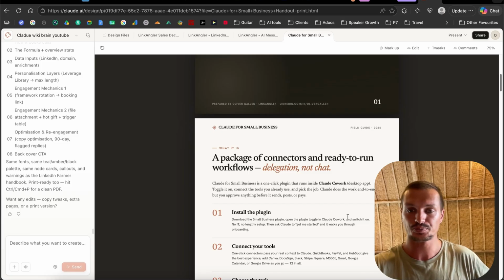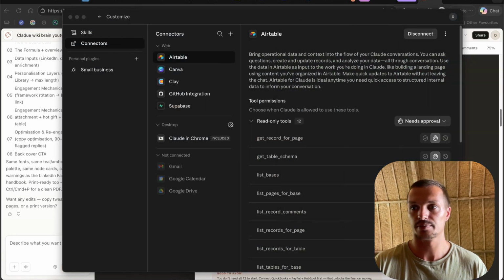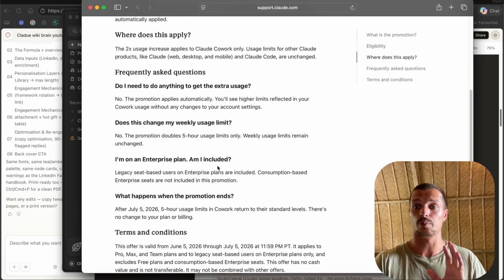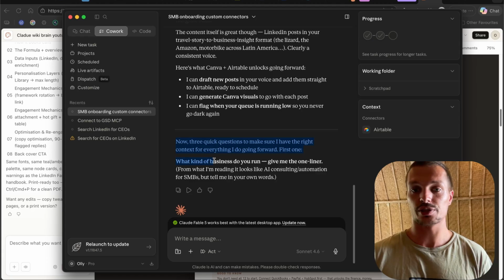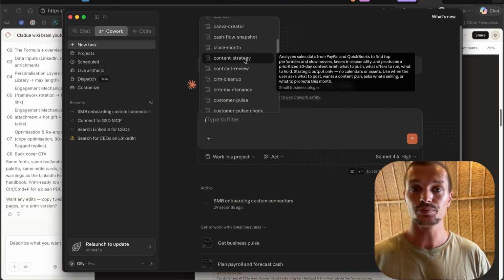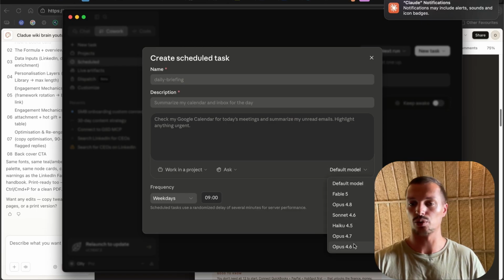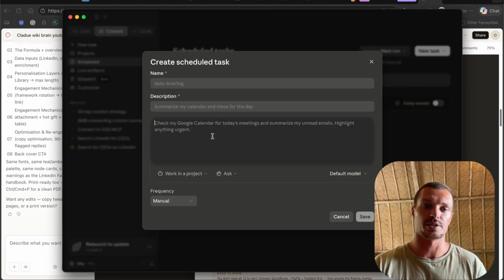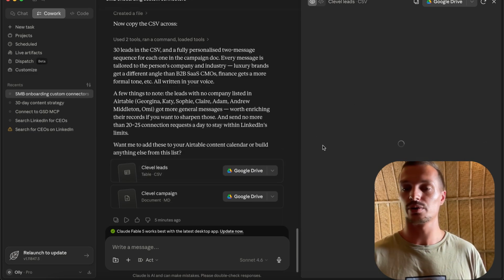Claude Cowork for Small Business Tutorial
Claude for Small Business: 31 commands and connectors, set up with YOUR tools

A quick walkthrough of the Claude for Small Business plugin: 31 ready-to-use commands and connectors out of the box, plus how to swap the built-in connectors (HubSpot, QuickBooks, Canva, DocuSign, Slack) for the ones you actually use, like Airtable instead of HubSpot or Xero instead of QuickBooks. I install it in CoWork, run the SMB Onboard skill with my own stack, point Claude at a folder so it learns my business, run several tasks in parallel, and turn the results into a C-level lead campaign and a 30-day content plan. There is also double CoWork usage on right now until July 5th, so it is a good time to build.

Chapters
0:00 Intro: what Claude for Small Business is
0:42 The built-in connectors, and swapping them for yours
1:25 Installing the plugin (CoWork, Claude Code, or VS Code)
2:08 Browsing the skills and what each one does
2:52 The connectors I use (Airtable, Canva, Clay)
3:30 Running skills with slash commands in CoWork
4:05 SMB Onboard: setting it up with your own connectors
4:40 Pro plan vs Opus and Max: what you actually need
5:15 Onboarding questions, voice input, and Ask vs Act mode
5:55 CoWork double usage until July 5th
6:35 Mapping each skill to the right connector
7:35 Connecting to your existing Canva and Airtable data
8:25 Point Claude at a folder to learn your business
9:35 Running multiple tasks at the same time
10:40 Scheduling tasks and recurring briefs
11:25 Real automation examples (calendar, client emails, WhatsApp)
12:35 Custom connectors in action: pulling 2,000+ leads
13:10 C-level lead CSV and a personalized campaign
13:35 30-day content strategy, scheduled weekly

- How to install and manage the Claude for Small Business skills
- How to replace the default connectors with your own CRM and tools
- How to run multiple skills in parallel to maximize your usage
- How to schedule daily and weekly briefs and client updates
- How to go from raw records to a ready-to-send lead campaign